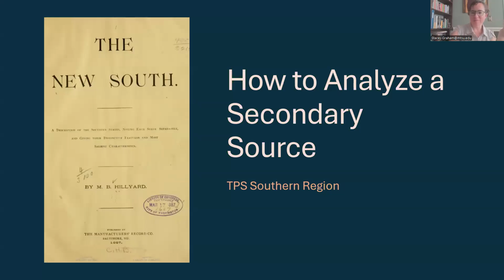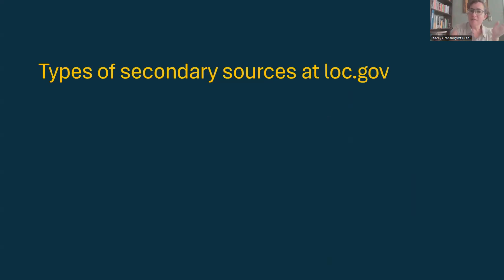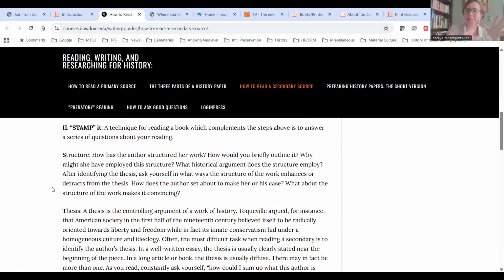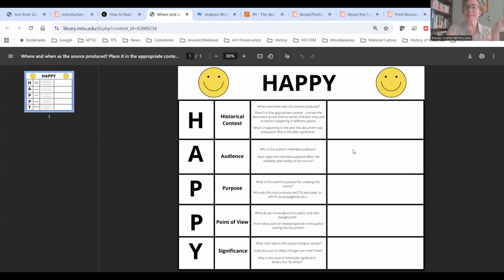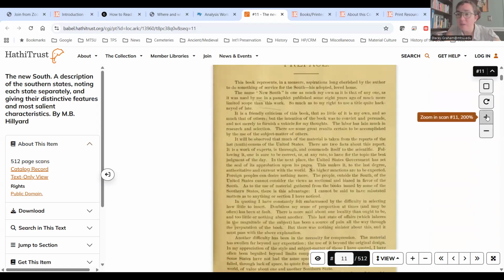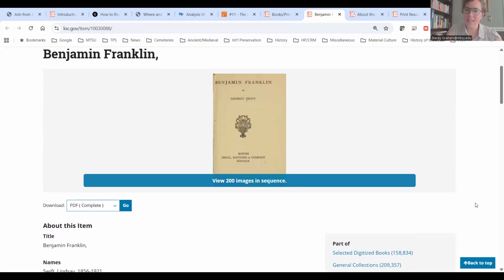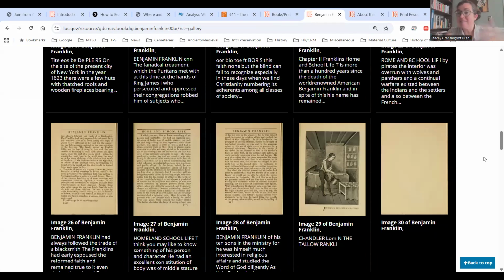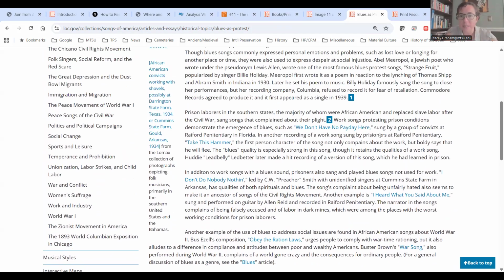How to Analyze a Secondary Source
What is a secondary source? What are some good questions to ask when analyzing a secondary source? What kinds of secondary sources will you find at the Library of Congress? I try to answer these questions in this brief video. Two of the analysis tools I mention can be found at the following links: "Reading, Writing, and Researching for History" is while the HAPPY graphic organizer sheet is